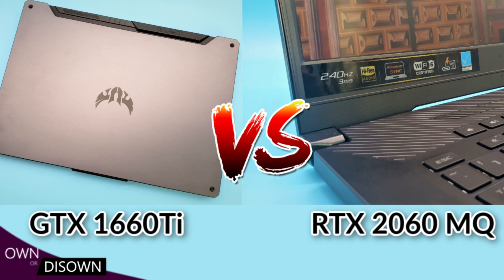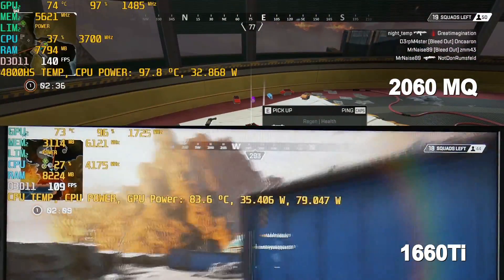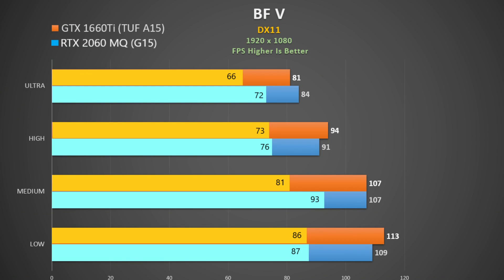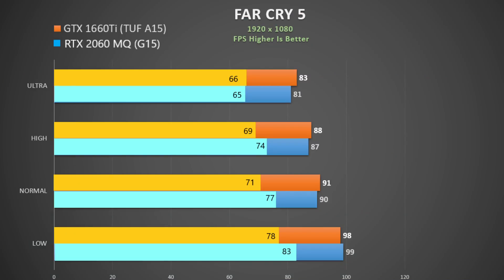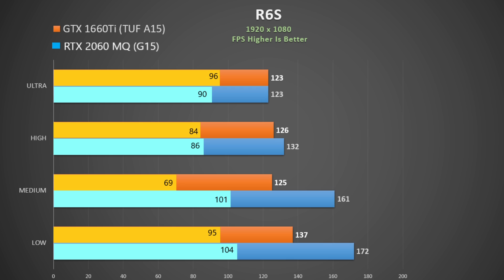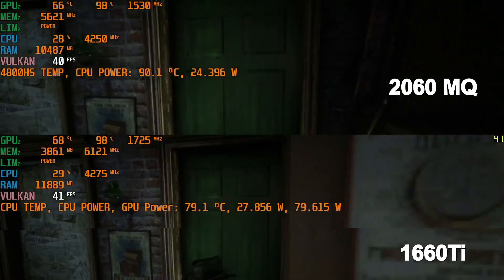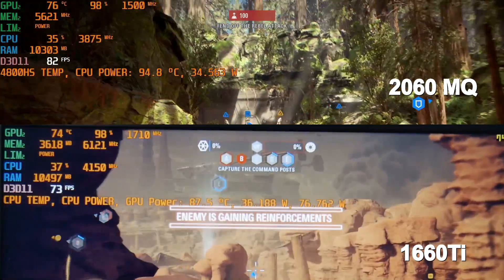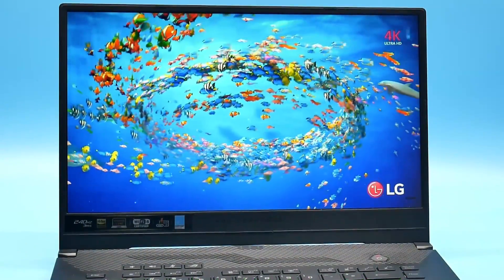RTX 2060 MQ (Asus Zephyrus G15) vs GTX 1660Ti (Asus TUF A15)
Get high-quality skins & wraps for your laptops, phones, and handhelds here 👉 m2skins.com The Asus TUF A15 with a GTX 1660Ti can be purchased as low as $999 whilst the Asus Zephyrus G15 with a 2060 Max Q is $1399. Which is faster?